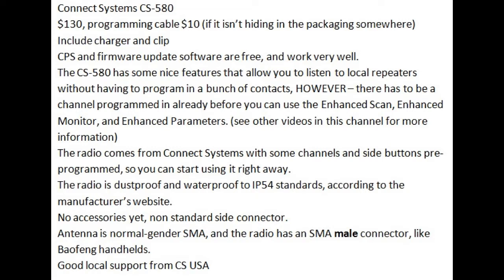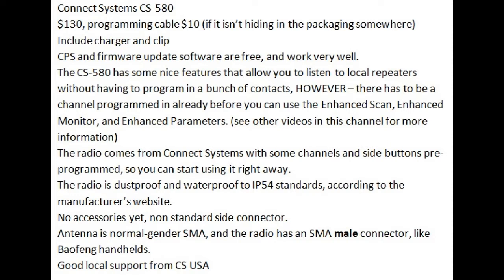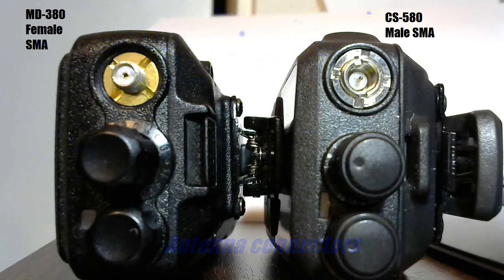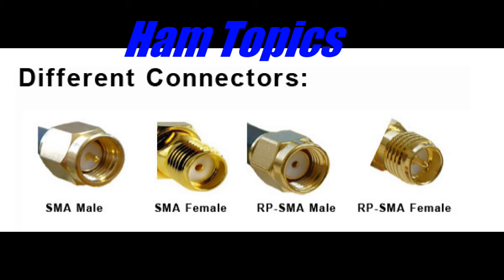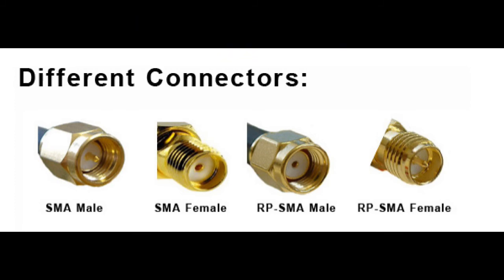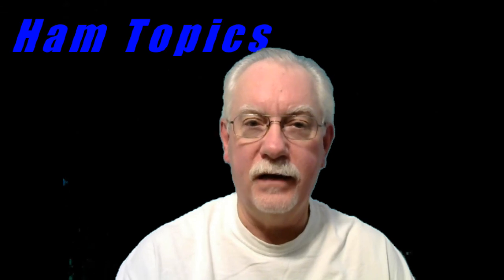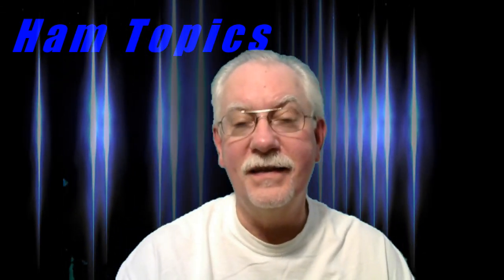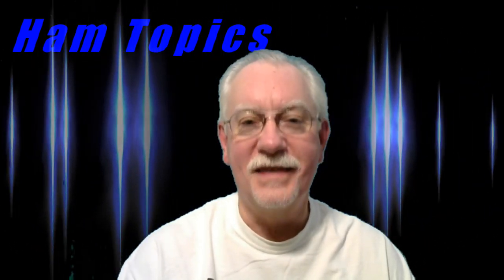CS580 and MD380 Comparison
A short (not comprehensive!) comparison of the Connect Systems CS580 and the Tytera/TYT MD-380, two entry-level DMR radios.